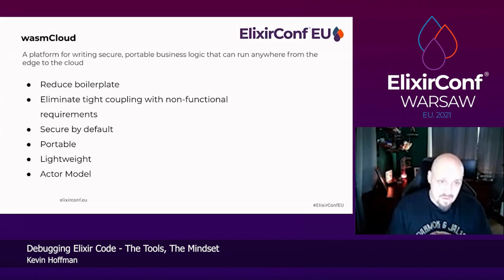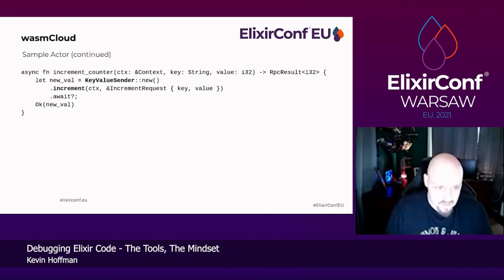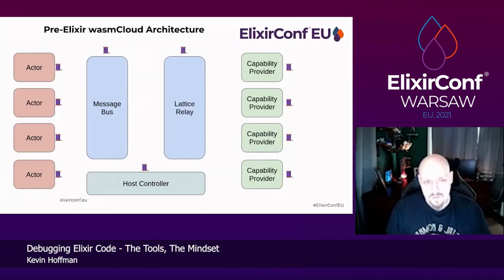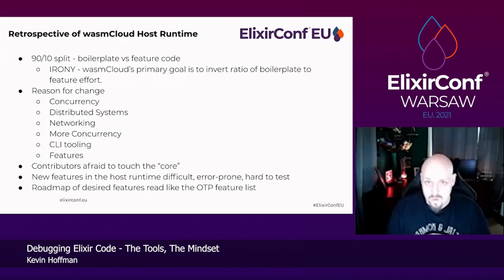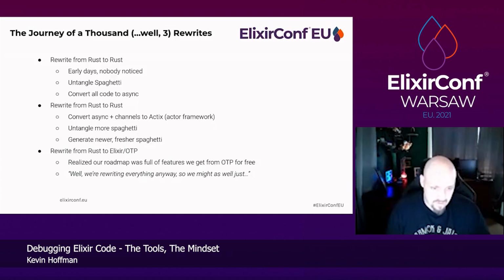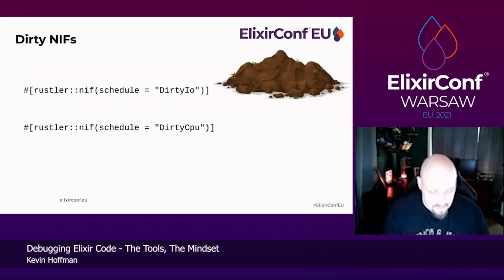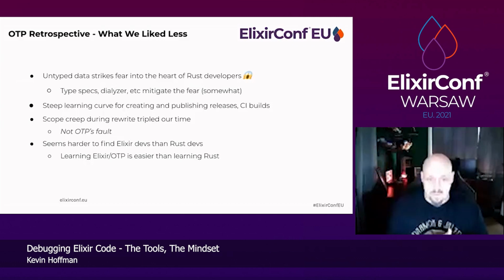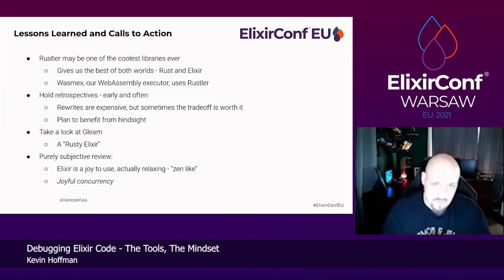Elixir, WebAssembly, and Rust - The Ultimate Hybrid | Kevin Hoffman | ElixirConf EU 2021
Elixir, WebAssembly, and Rust - The Ultimate Hybrid | KevinHoffman - Author, "Programming WebAssembly with Rust" and "Cloud Native Go"

ABSTRACT
wasmCloud is a secure, distributed, cloud native actor system runtime that lets developers define and deploy business logic as WebAssembly files (actors). This session walks you through the journey from a pure Rust runtime to a Rust and Elixir/OTP hybrid–learn the what, why, and how of this transition to an even more powerful, robust cloud service. Learn about some of the amazing things we were able to do “for free” that were impossible in the previous architecture.